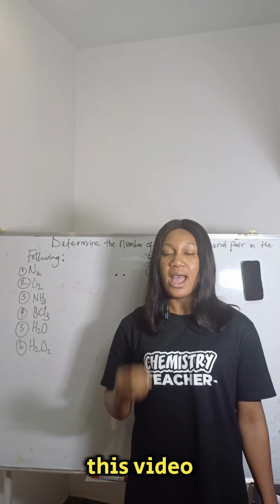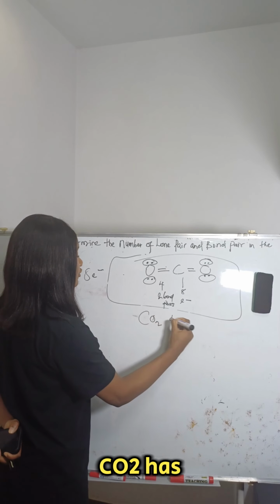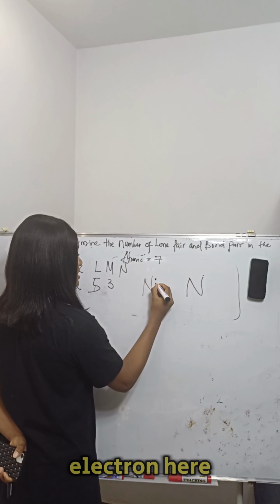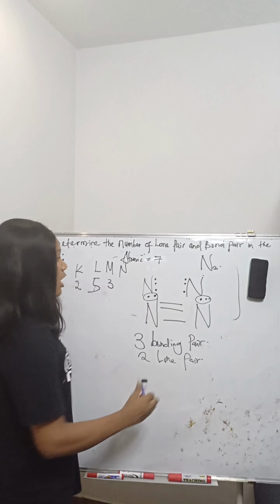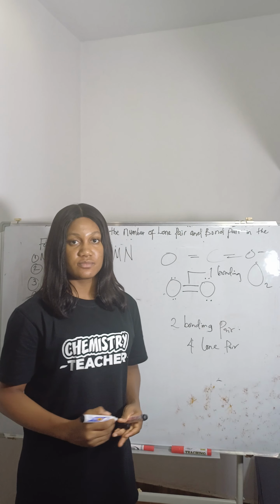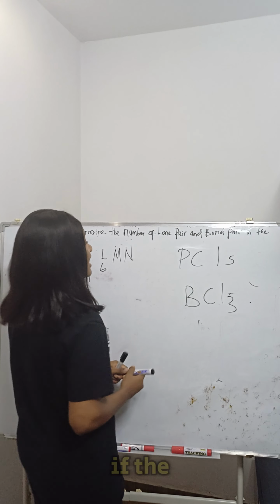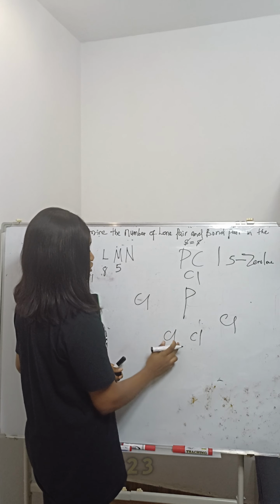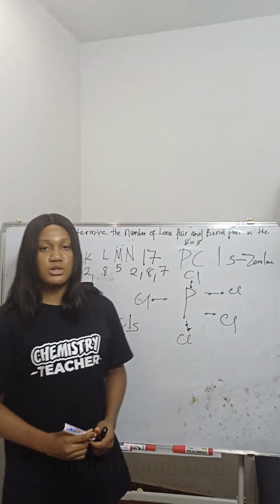How to Calculate and Find Bonding Pair and Lone Pair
In this video, we break down how to calculate bond pairs and lone pairs of electrons step by step. Learn to understand valence electrons, draw Lewis structures, and identify bonding and non-bonding pairs with clear examples like H₂O, NH₃, and CO₂. Perfect for students preparing for exams or anyone looking to strengthen their chemistry skills!